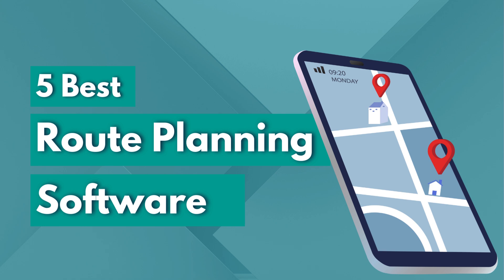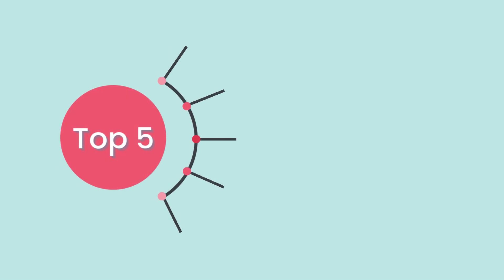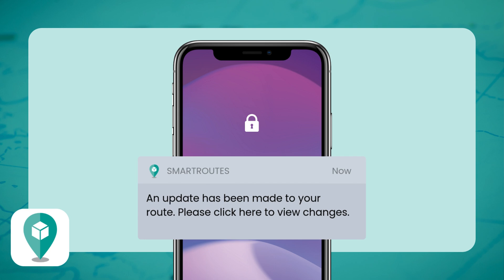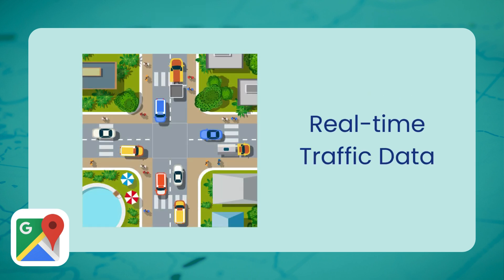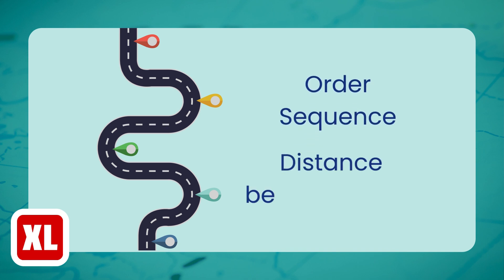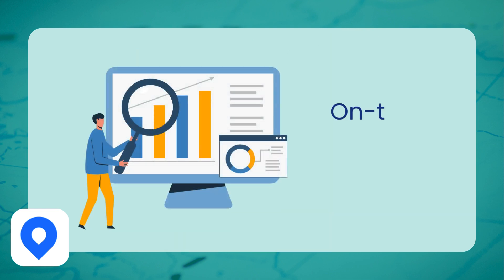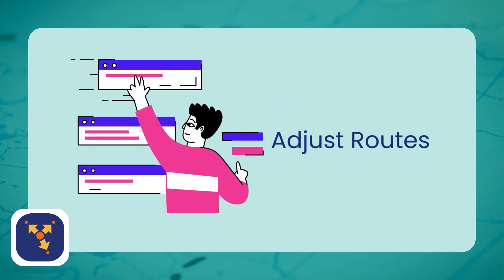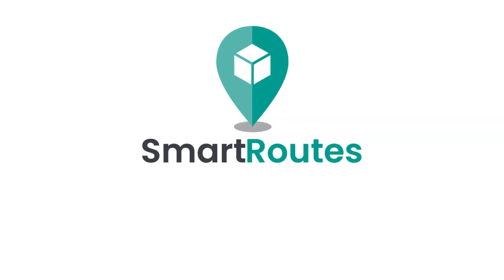Route Planning Software Review: What’s Worth Using in 2025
If you're trying to find the best route planning software for deliveries in 2025, this video will give you a clear overview of some of the top options available right now. We cover what each tool does, who it's best suited for, and the kind of features you can expect, from live tracking and proof of delivery, to routing and delivery performance reporting.

Whether you're managing a courier service, running a delivery business, or just need a better way to plan multi-stop routes, this breakdown is designed to help you figure out which software might actually work for your setup.
We’ve kept things simple and practical so you can get a feel for what’s out there without spending hours comparing platforms yourself.

If you're looking to save time, cut back on fuel costs, and make deliveries more reliable, this video is a great place to start!

CHAPTERS
00:00 Intro to Route Planning Software
00:43 Best Route Planning Software for 2025
00:48 SmartRoutes
01:29 Google Maps
02:08 RouteXL
02:44 Circuit
03:18 Route4Me
04:07 Outro